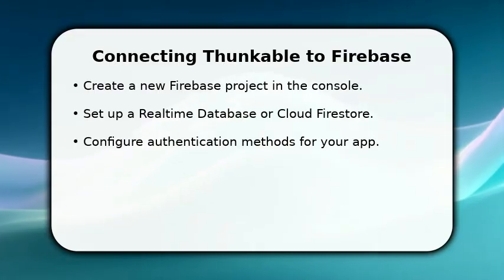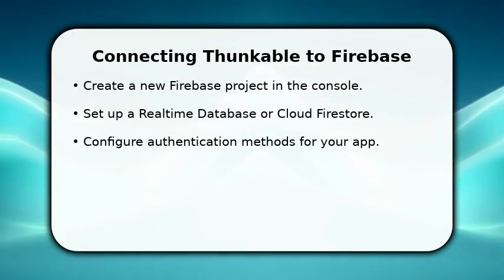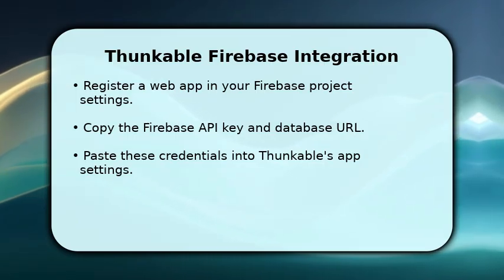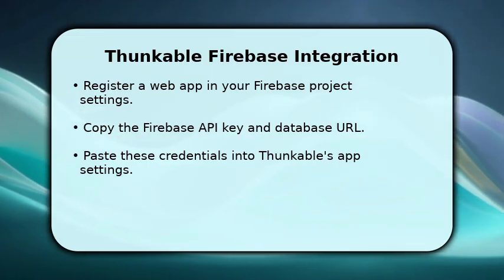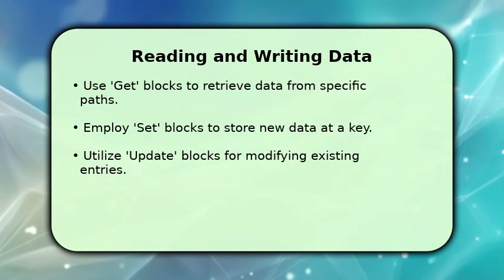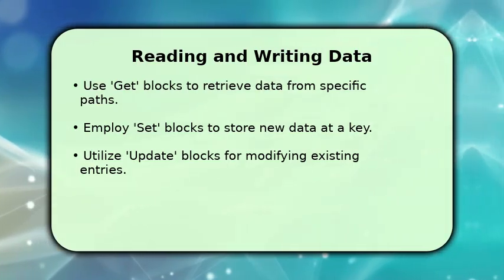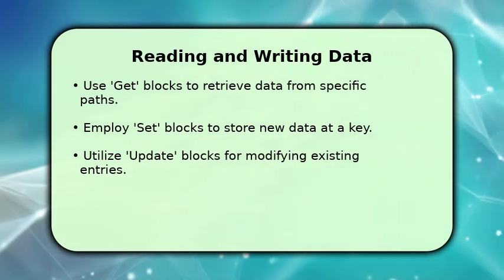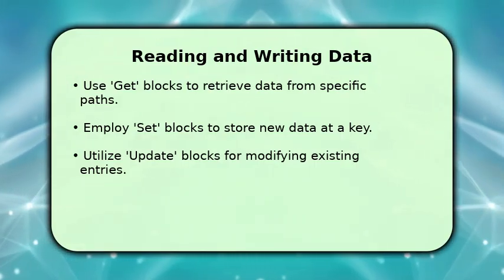How to Connect Thunkable to Firebase (New 2025)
▸ (t) Learn how to integrate Firebase with your Thunkable app in this step-by-step guide. Thunkable is a popular no-code platform for building mobile apps, and Firebase provides a powerful backend solution. In this video, we'll show you how to connect the two and get started with your own Firebase project.